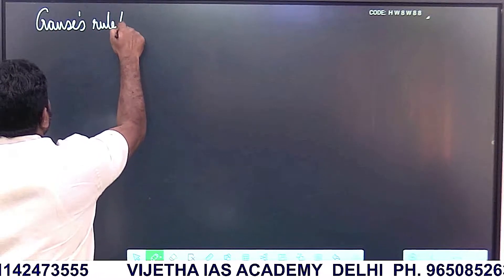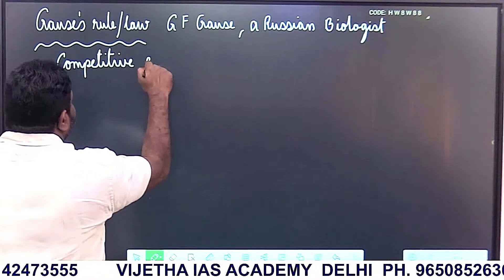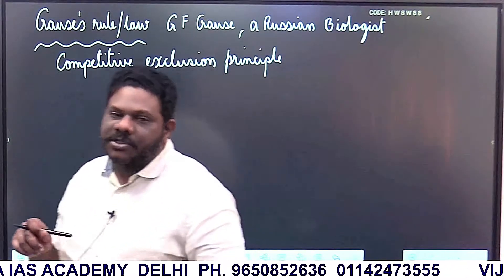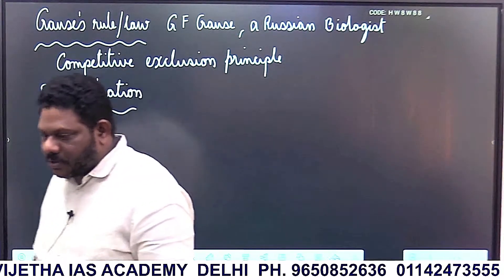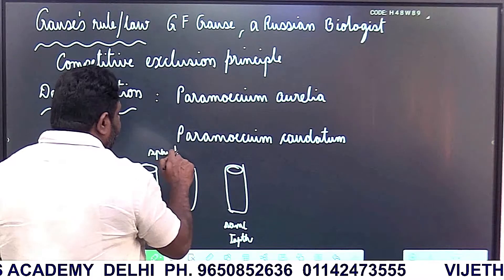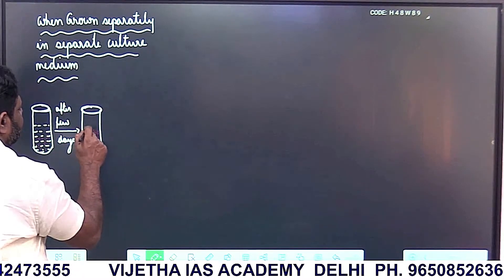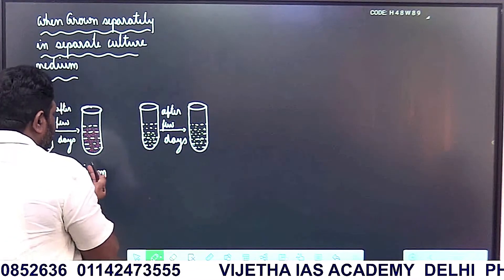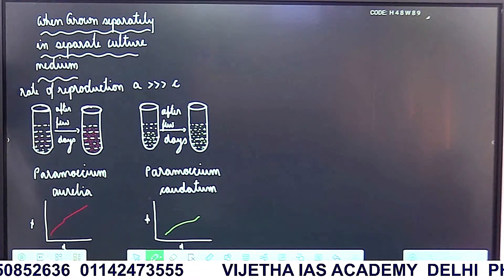Gause's rule | Synthetic Theory of Evolution | Anthropology optional for UPSC-2025 | by Kishore Sir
Welcome to our deep dive into GAUSE'S RULE and its significance in EVOLUTION and ANTHROPOLOGY! This video covers essential topics such as GAUSE'S RULE (Rules in Evolution), GAUSE'S RULE Anthropology, and the Terms and concepts of evolutionary biology. We will explore the modern synthetic theory of evolution through the lens of GAUSE'S RULE, including GAUSE'S PRINCIPLE Human Evolution and the Competitive Exclusion Principle.

We'll also explain GAUSE'S LAW Human Evolution and how the Competitive Exclusion Principle I GAUSE'S PRINCIPLE plays a critical role in ecological studies. Finally, we will break down the Competitive Exclusion Principle (GAUSE'S LAW) in ecology Explained.

Whether you are studying for the Anthropology Optional in UPSC or simply interested in these fascinating concepts, this video is for you!

Join us at NP Kishore Sir’s Anthropology Classes and Vijetha IAS Academy, where we empower aspirants with the knowledge and skills to excel in Anthropology. Our expert faculty, led by NP Kishore Sir, ensures a deep understanding of the subject, celebrating the success of our UPSC toppers.

Whether you're looking for anthropology optional books, Anthropology Optional Notes, or need guidance on Anthropology optional coaching, this video has you covered. Don't miss out on our exclusive content, including Anthropology Optional Syllabus PDF and Anthropology Optional PYQ.

Join us now and elevate your preparation for the Anthropology Optional UPSC 2025 exam!

Celebrating Success: Our UPSC CSE 2022 and 2023 Toppers have showcased the excellence fostered at our academy.